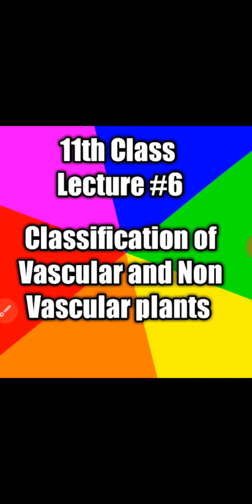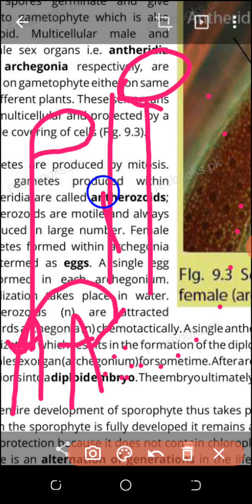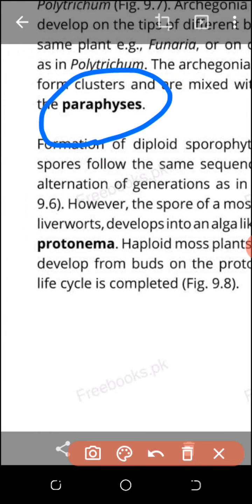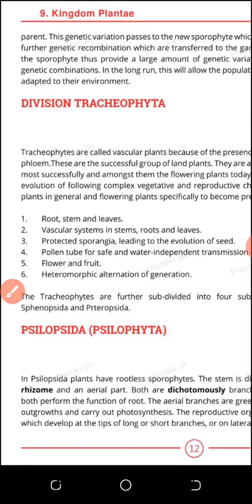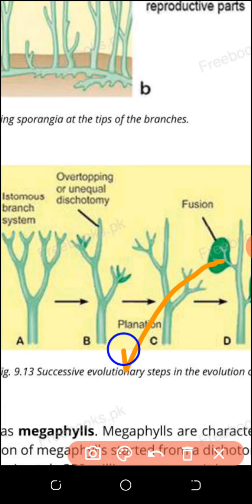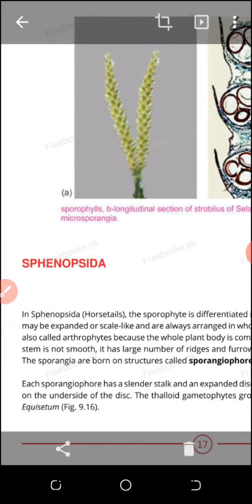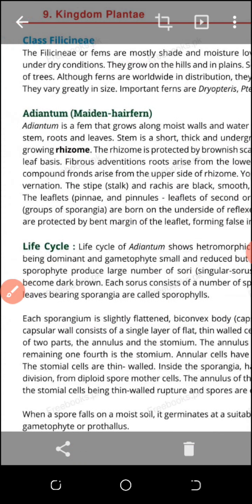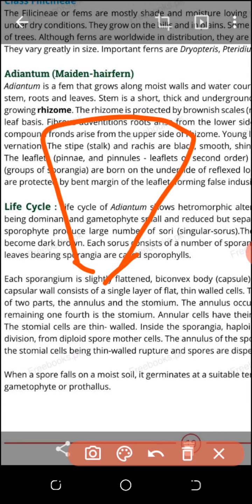BIOLOGY CLASS 11th LECTURE 34